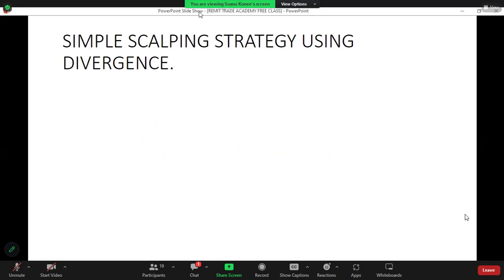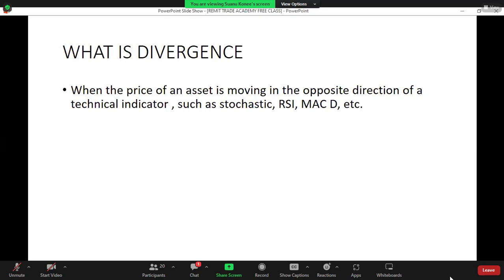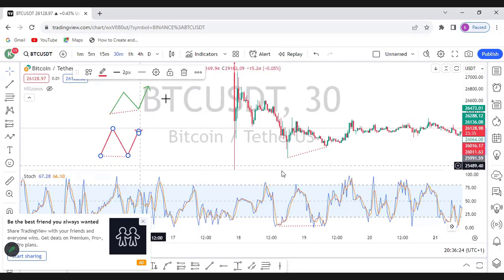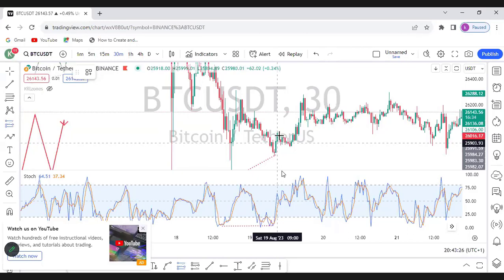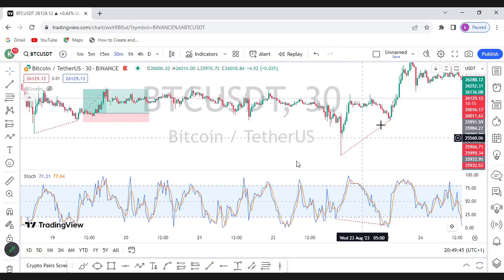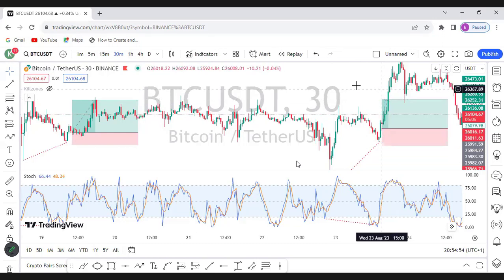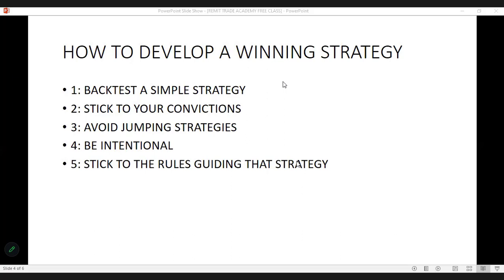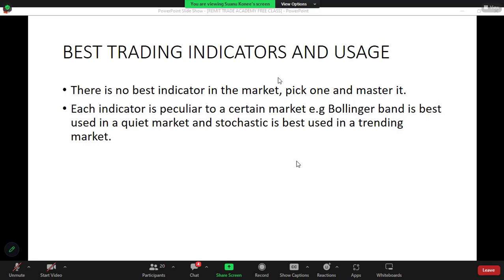Secrets To Being A Profitable Trader (The Easy Way).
In this video you will learn:
1. Cryptocurrency trading secret
2. simple scalping strategy using divergence
3. how to develop a winning trading strategy
4. best trading indicator and usage
5. how to use tradingview
6. crypto trading secrets
7. technical analysis
8. etc

Cryptocurrency trading secret,simple scalping strategy using divergence,how to develop a winning trading strategy,best trading indicator and usage,how to use tradingview,crypto trading secrets,technical analysis,crypto trading video,crypto trading tutorial,crypto trading course for beginners,how to buy and sell bitcoin,bitcoin,btc,ethereum,remit trade,trading videos,vidoes on how to trade bitcoin,binance,futures trading,binance futures,bitcoin technical analysis